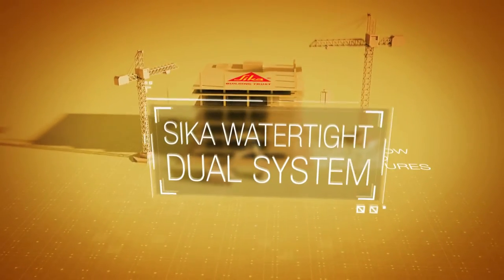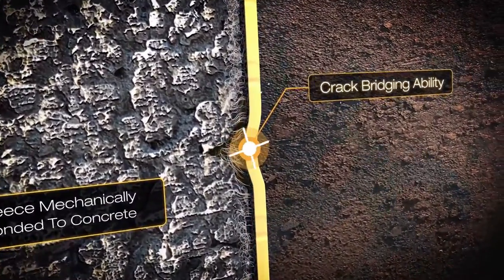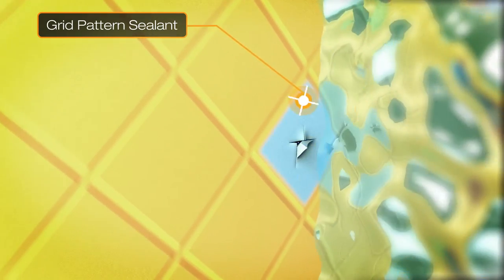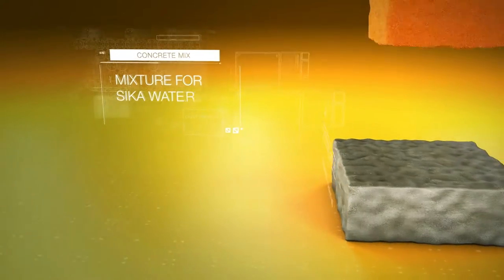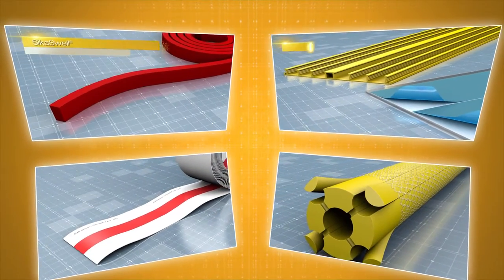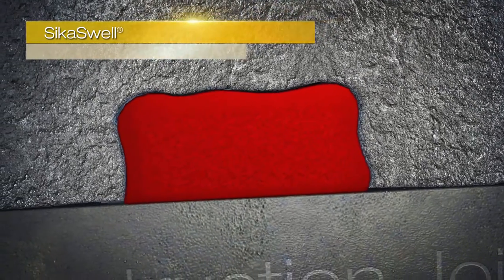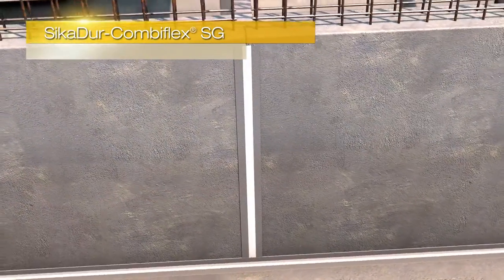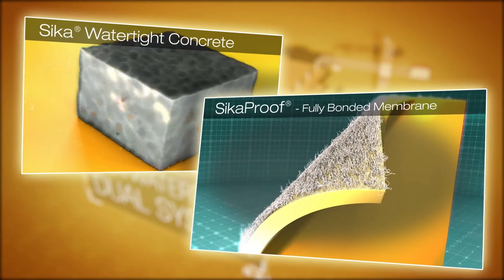Sika® Waterproofing Dual System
The dual Sika waterproofing system includes both SikaProof fully bonded membrane and Sika Watertight Concrete. This system supplies two layers of waterproofing to provide the utmost protection. BS 8102:2009 outlines three different waterproofing methods, the choice of which should take all of the relevant project requirements into consideration. The standard suggests consideration be given to the use of dual systems. For example, Type A plus Type B protection where the assessed risks are deemed to be high or the consequences of a failure to achieve the required internal environment are too high. Sika are able to offer a complete solution in these circumstances.